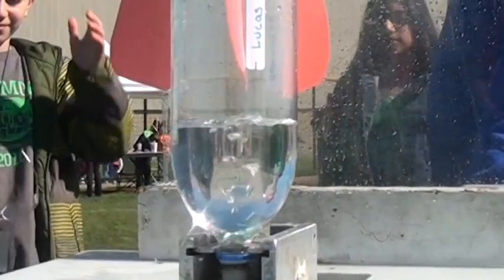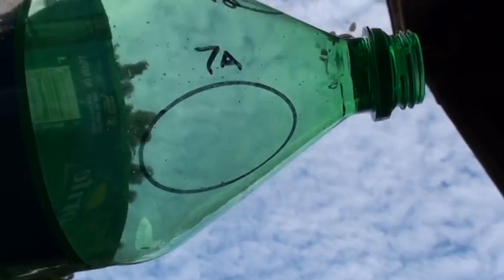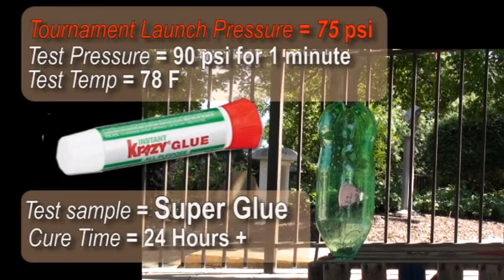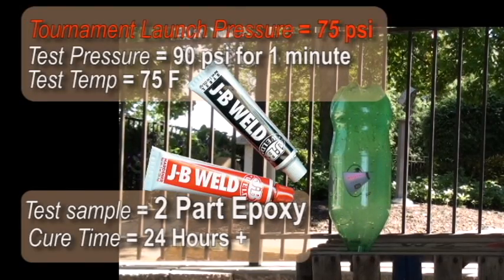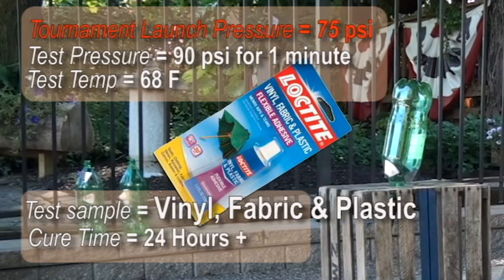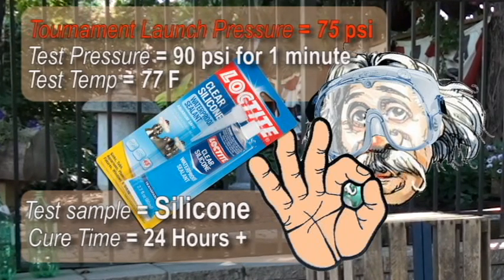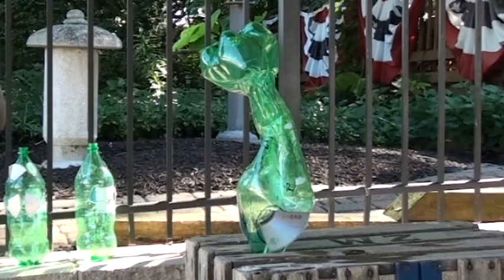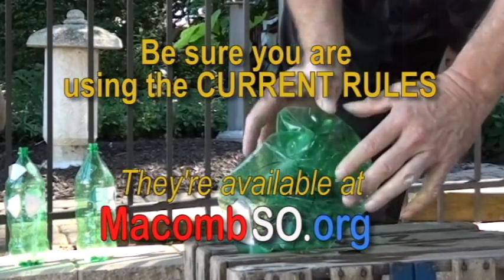Science Olympiad Water Bottle Rocket glue test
This is the background on why we decided to eliminate the long standing ban on SuperGlue.
Always be sure you're using the current rules for your event- they change every year!